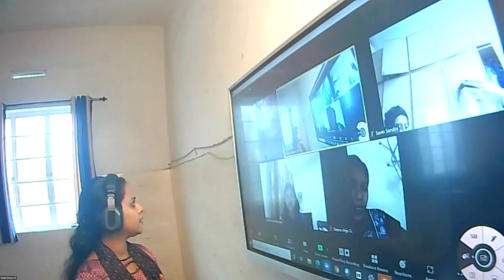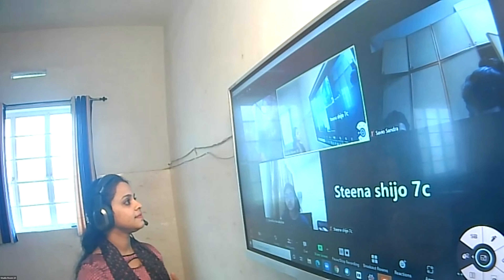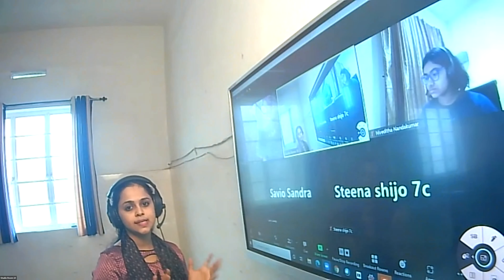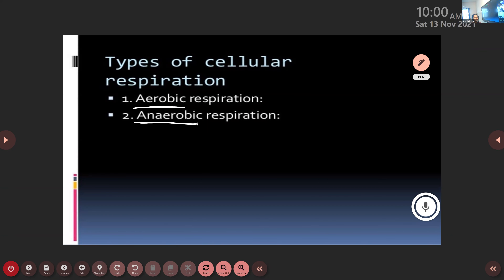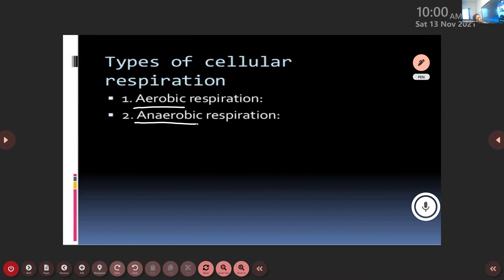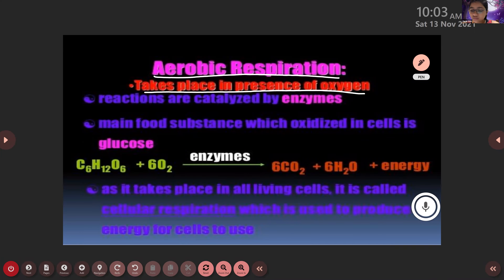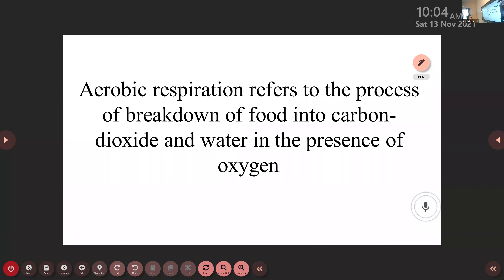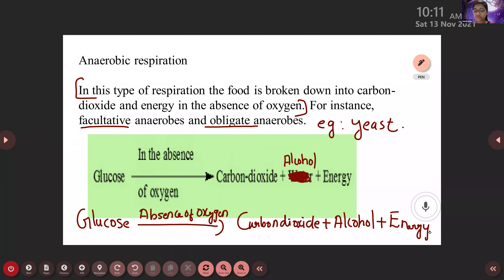Dr Raju Davis International School | CLASS 7 SCIENCE | 13-11 -2021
CLASS  7  SCIENCE  AEROBIC AND ANAEROBIC RESPIRATION